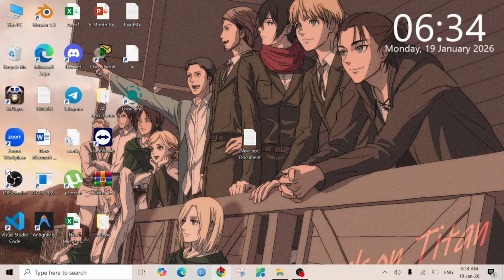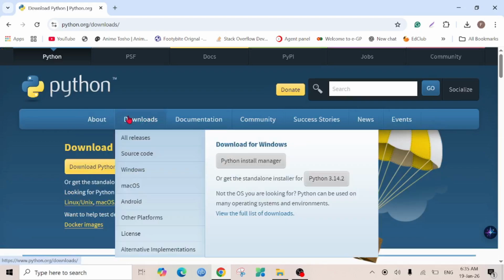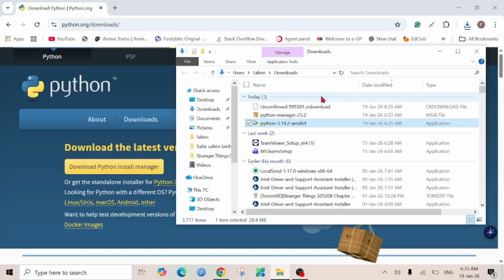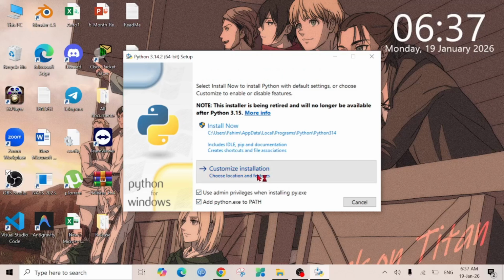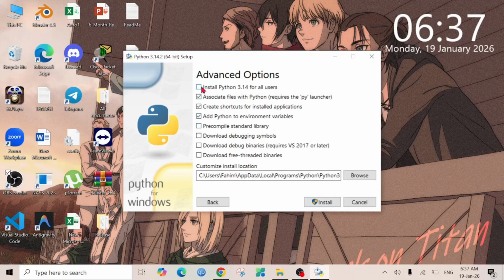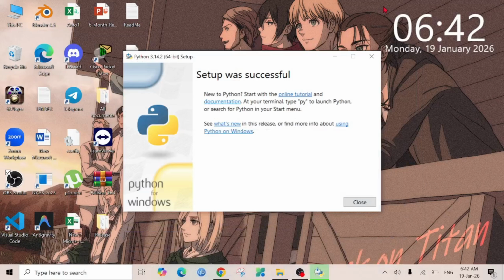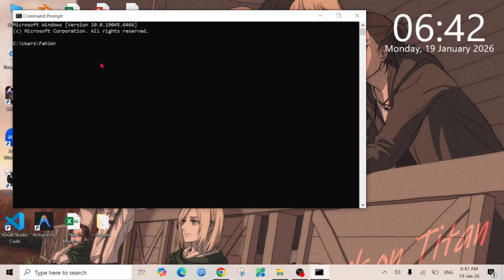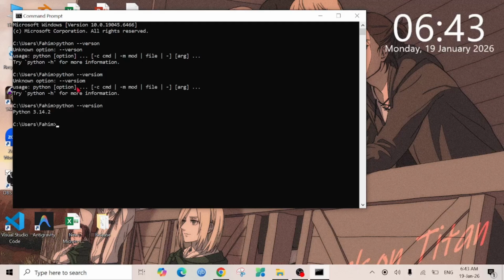How to Install Python on Windows 10/11 [ 2026 Update ]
How to Install Python 3.14.2 on Windows 10/11 2026
In this video we will see how to download and install Python 3.14.2 on Windows 10 or 11

Double-click to run the Python download file. Just follow the prompt as shown in the video and install Python on your OS.

install python